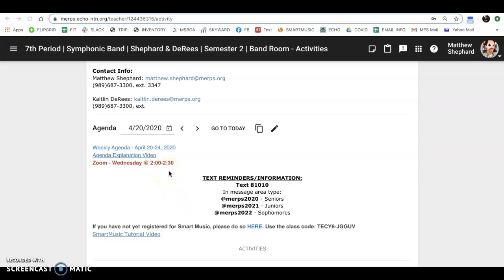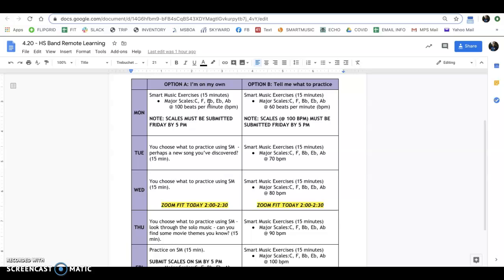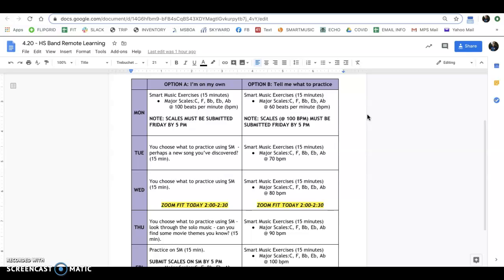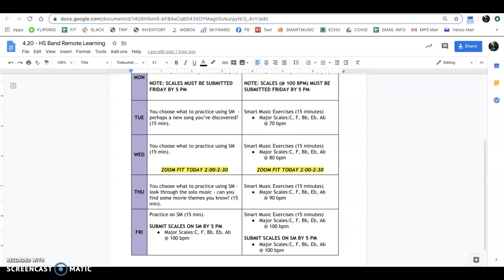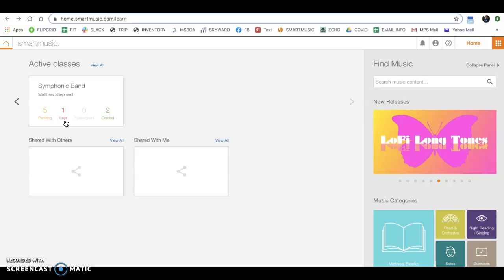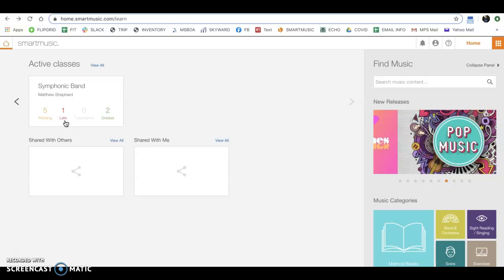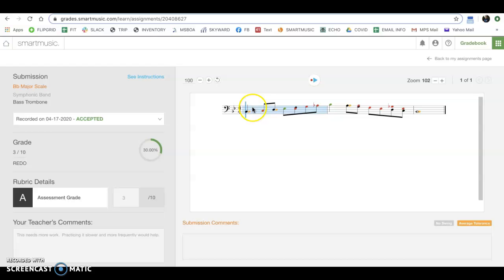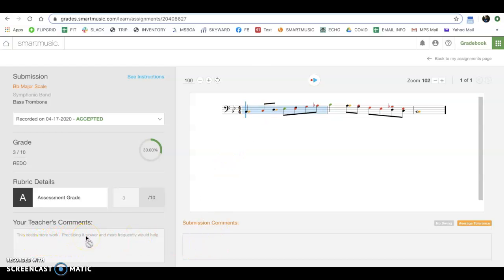HS Week 2 Agenda